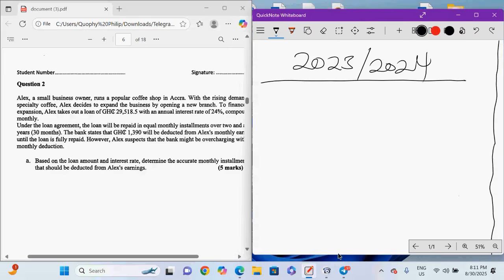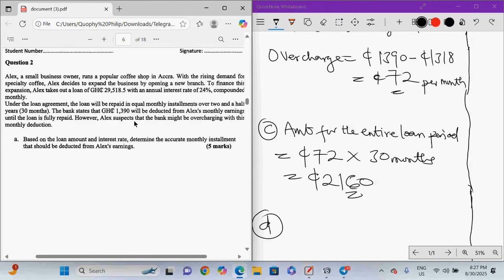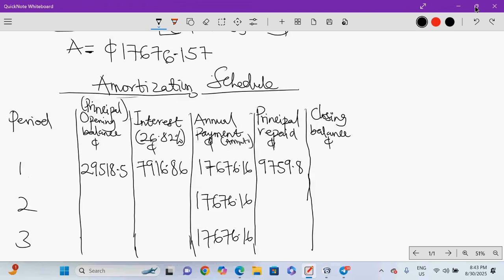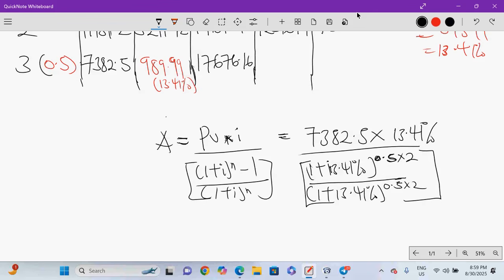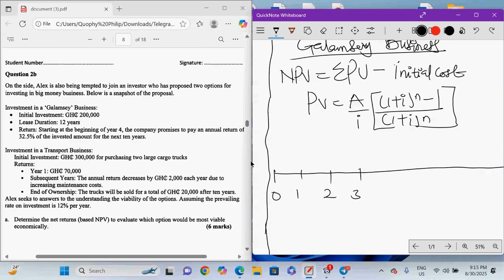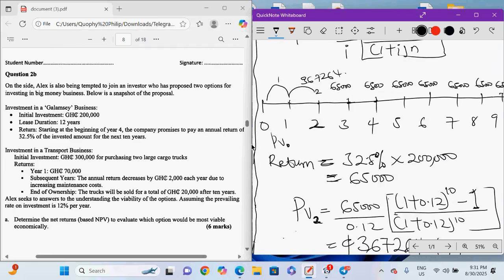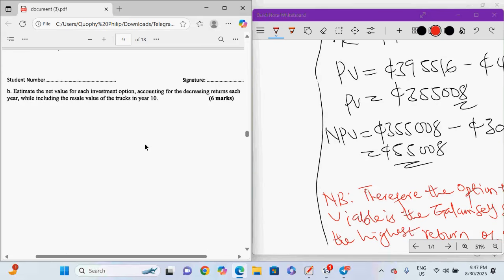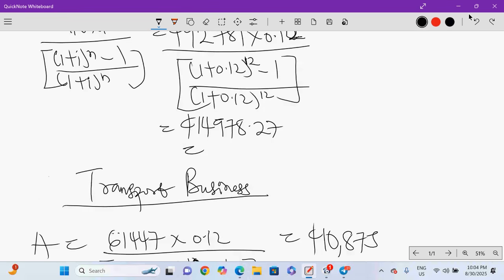𝑩𝑼𝑺 𝑴𝑨𝑻𝑯𝑺 23-24 𝑸2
𝑸𝒖𝒆𝒔𝒕𝒊𝒐𝒏 𝒕𝒘𝒐 𝒂 𝒂𝒏𝒅 𝒃 𝒔𝒐𝒍𝒗𝒆𝒅✅